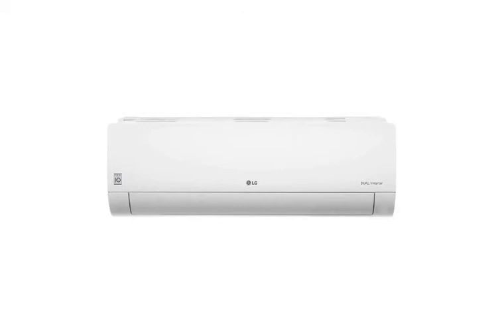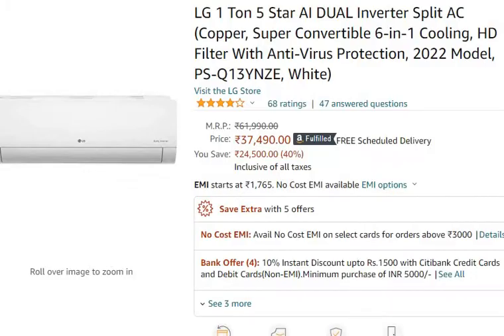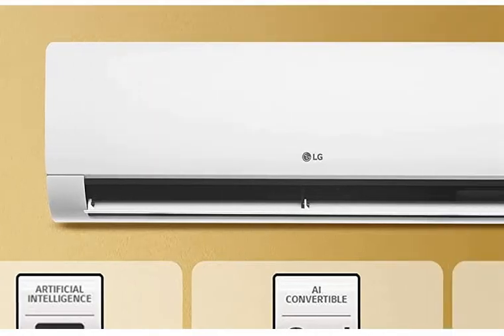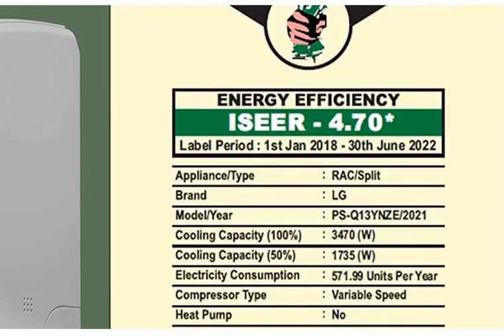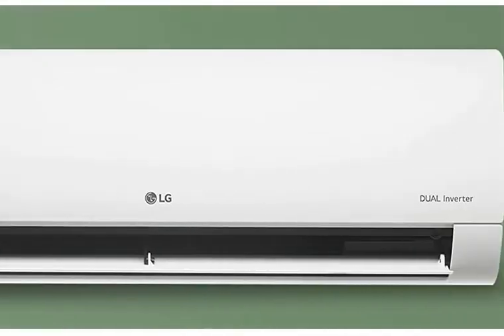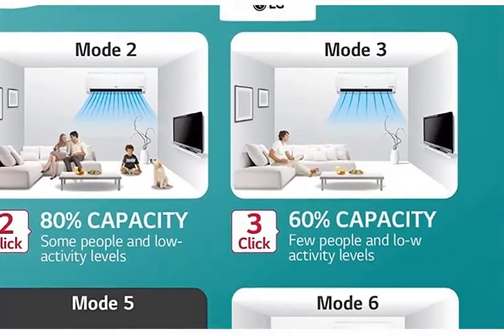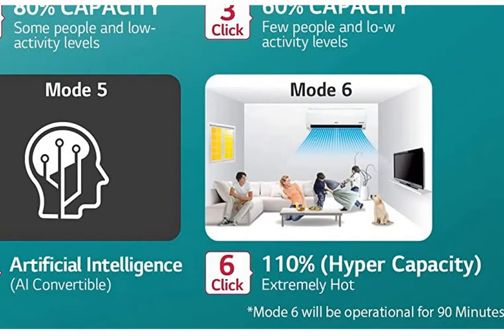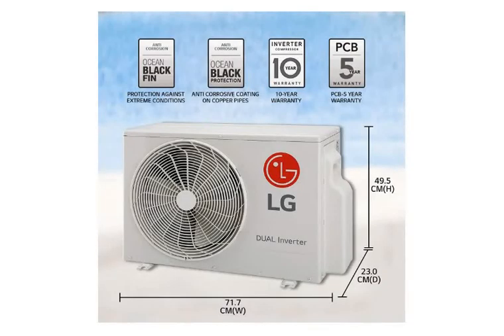LG 1 Ton 5 Star AI DUAL Inverter Split AC PS-Q13YNZE reviews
This video gives you a brief detail and review of LG 1 Ton 5 Star AI DUAL Inverter Split AC (Copper, Super Convertible 6-in-1 Cooling, HD Filter With Anti-Virus Protection, 2022 Model, PS-Q13YNZE, White).